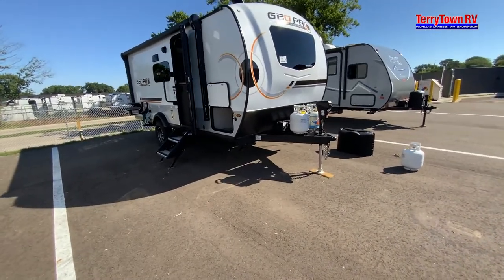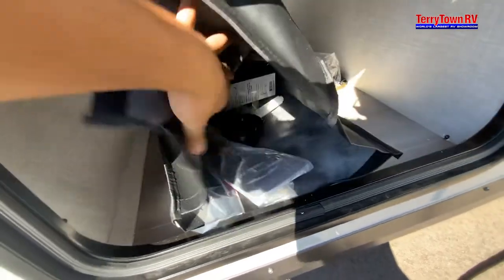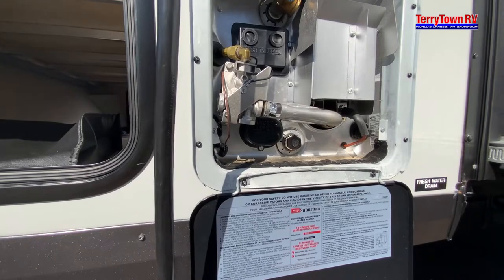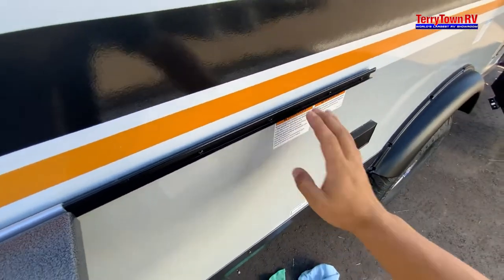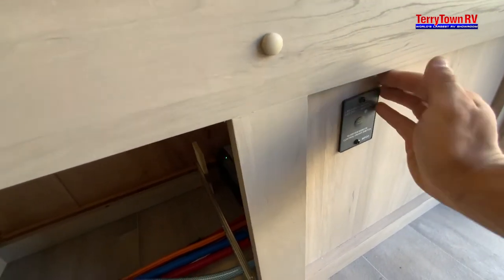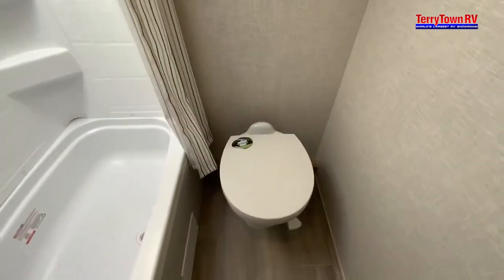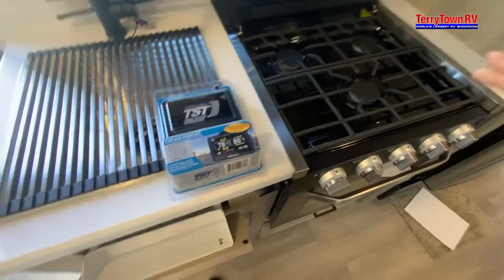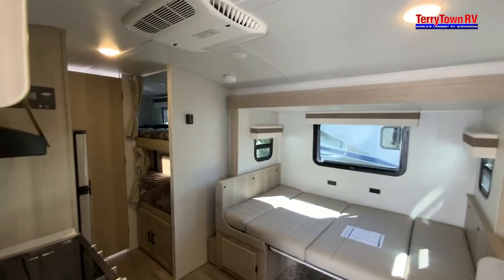2022 Rockwood GeoPro 20BHS Orientation